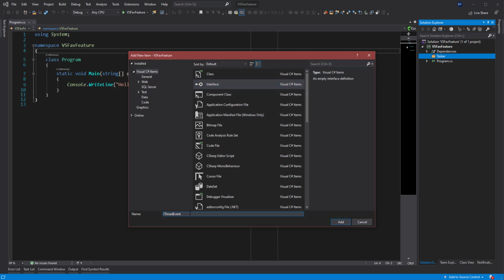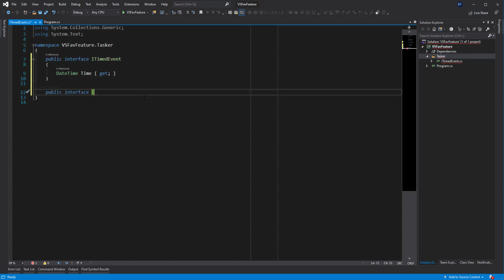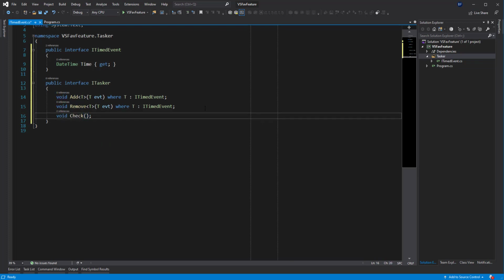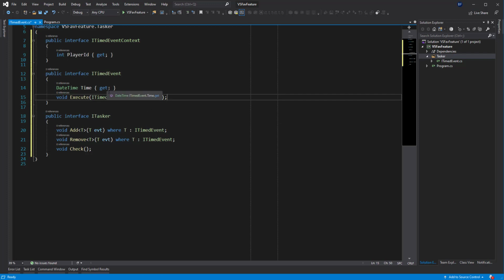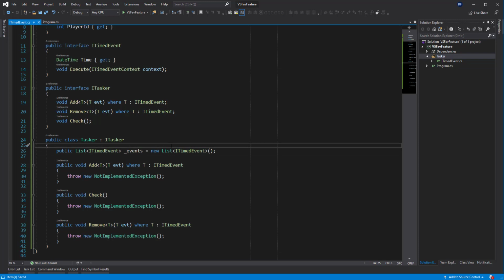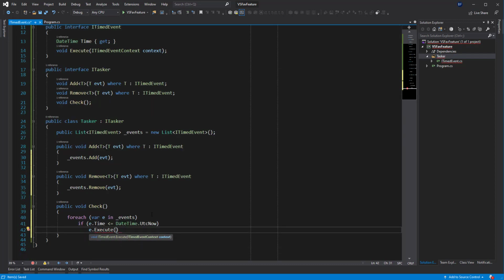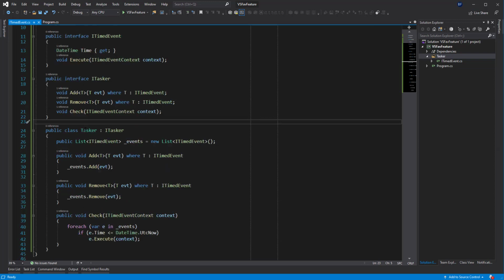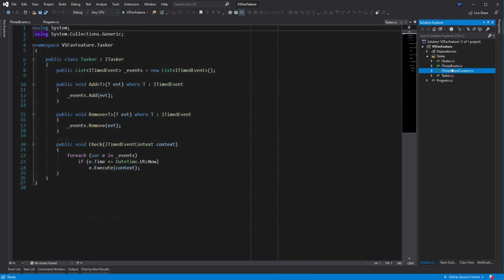The Most Important Expert Visual Studio Feature / Tip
In this video I go over a feature that I consider to be the most important and top expert feature of Visual Studio. This Visual Studio tip / trick is the move code/type/class to file feature also known as the extract code feature. This is extremely helpful for both new and old developers who maybe haven't heard of it before. It helps with designing code better so that you can follow the SOLID principals or better follow design patterns. Being able to see all the classes you are working with up front really helps when designing code and features for your software.